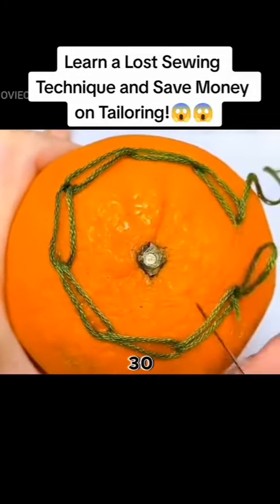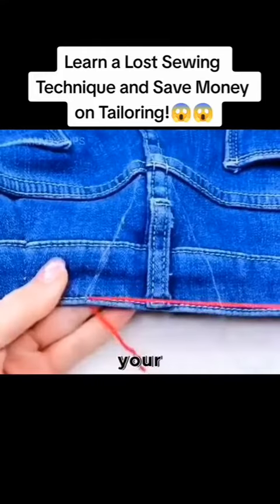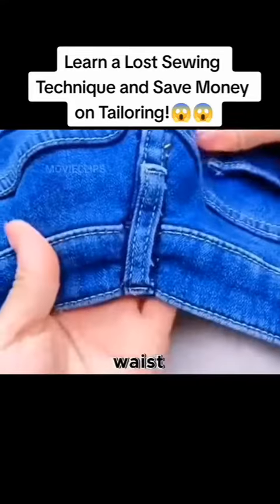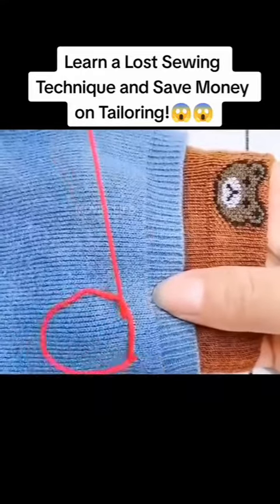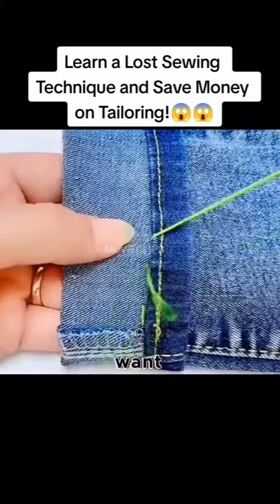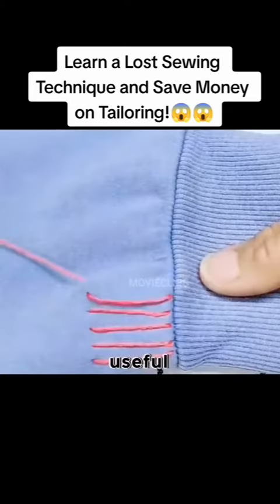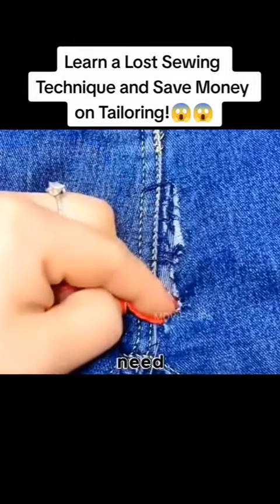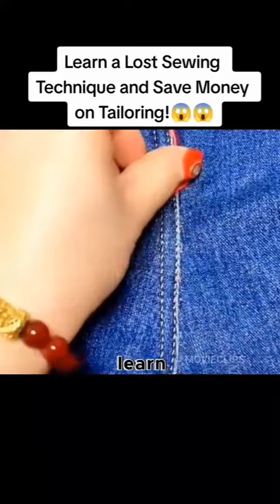Time and money saving short techniques